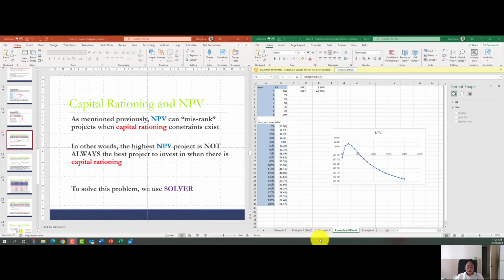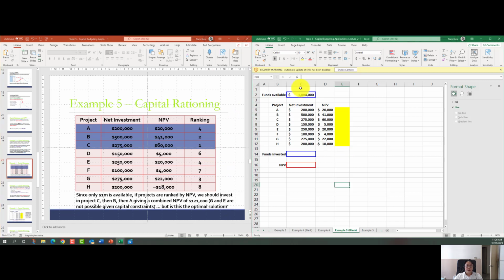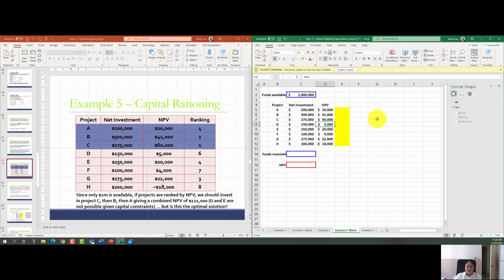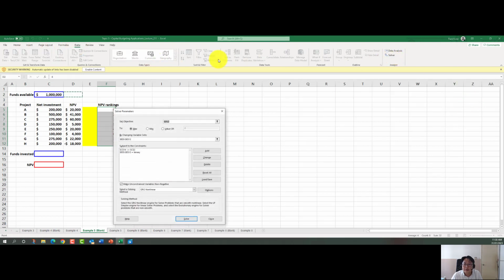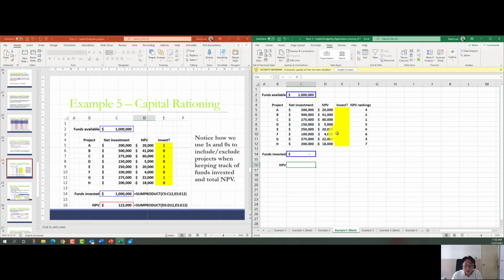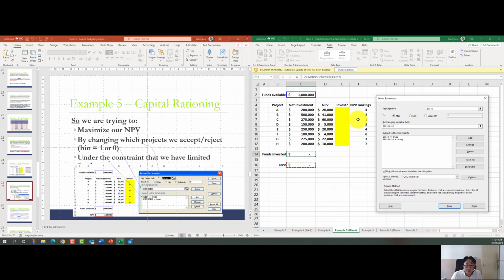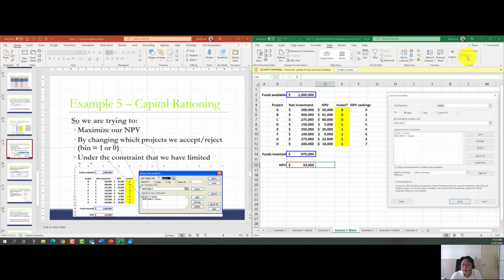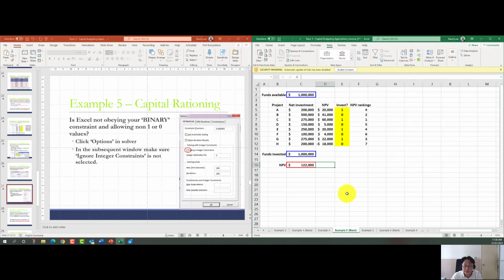Week 4 FinApps Class 1 Lecture V4